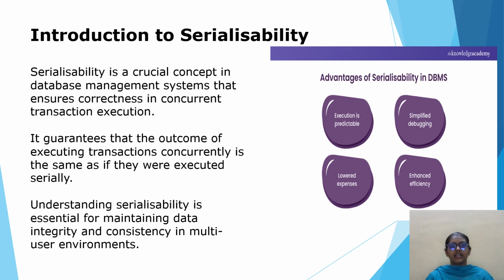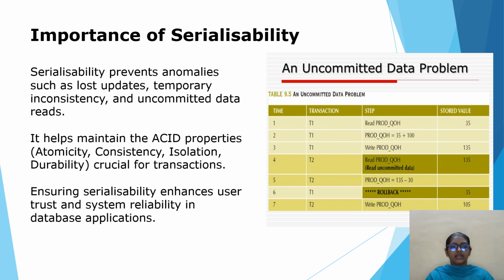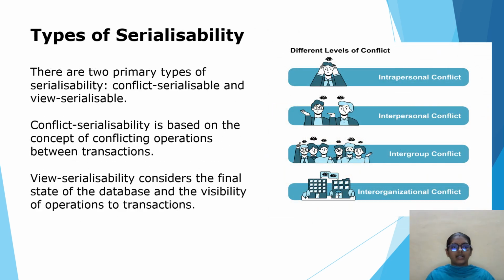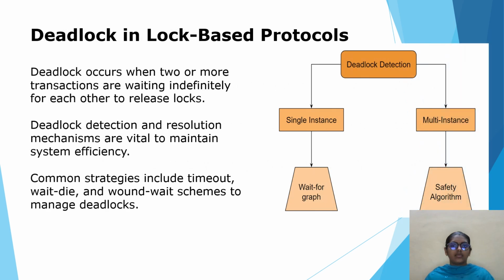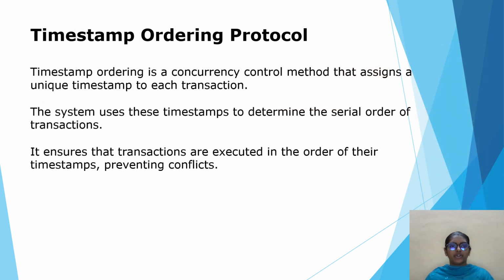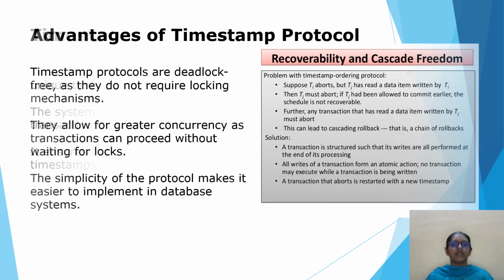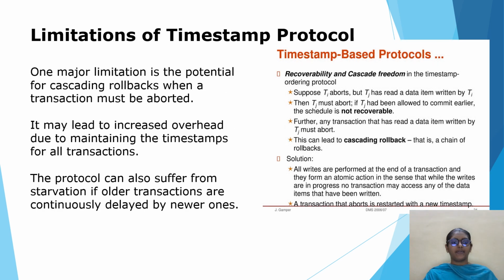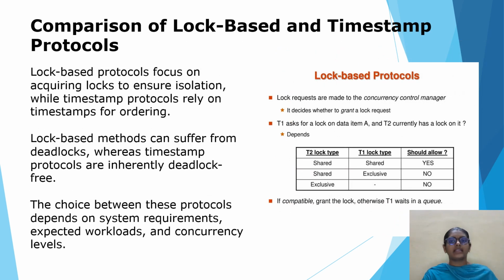DBMS 234G1A0516 CSE